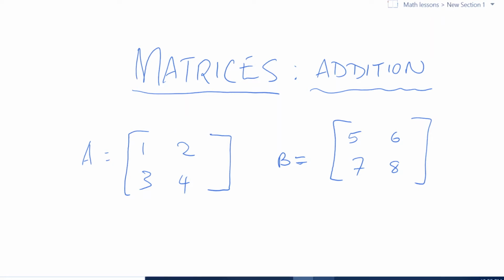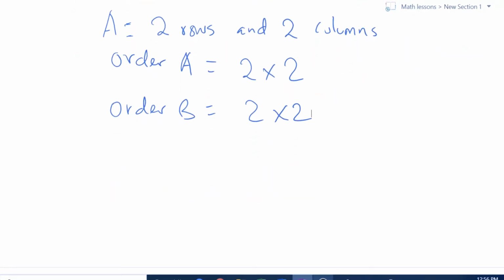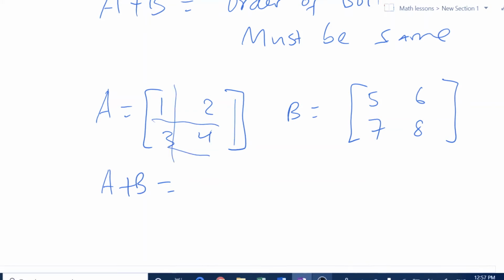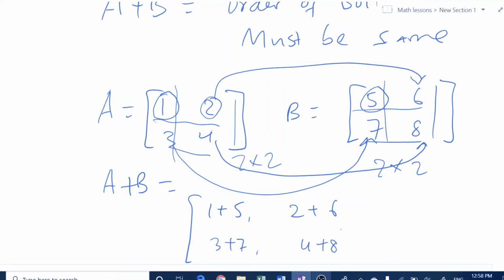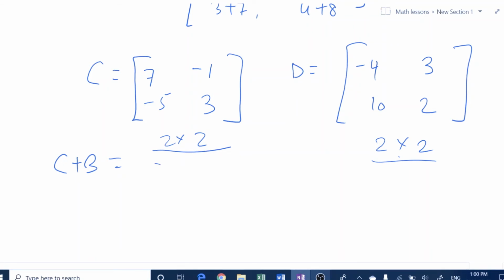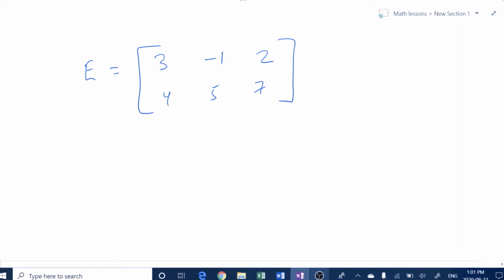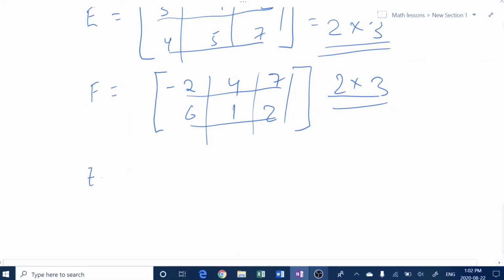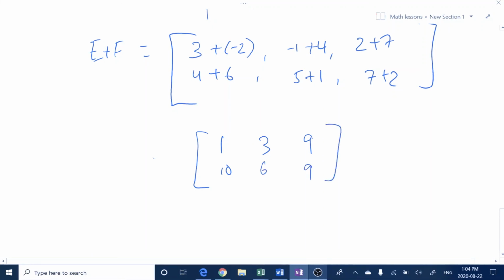How to add Matrices and Identify its Order/Size (2022)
In this video, I will explain how to add matrices, how to identify the size, and the order of matrices. I will also highlight conditions for adding matrices. The order of the matrix must be the same in order for one to add two matrices. Each corresponding elements must be added.